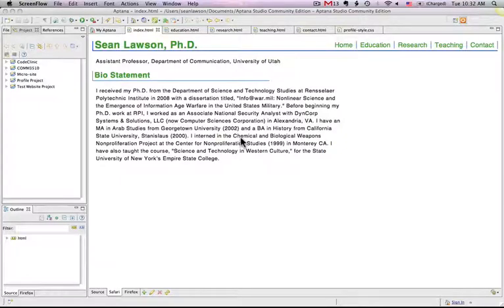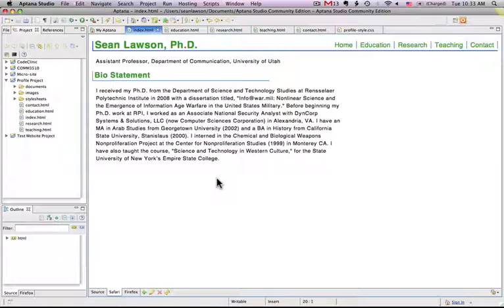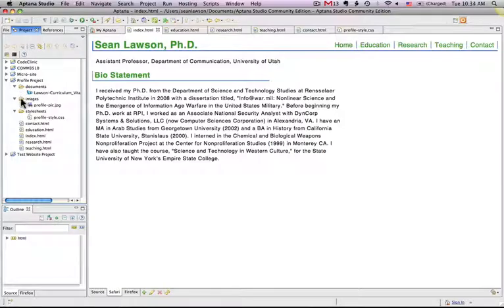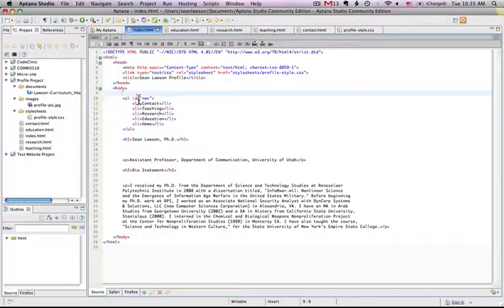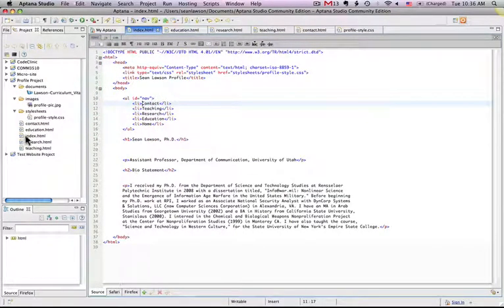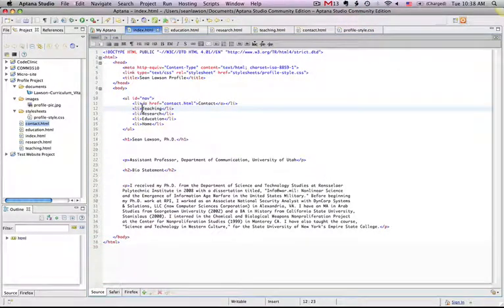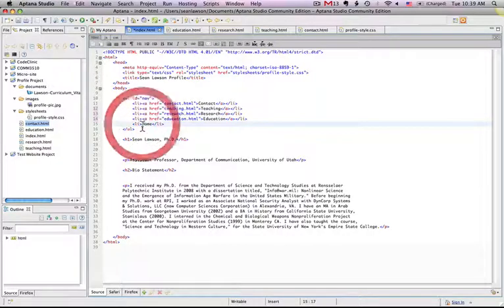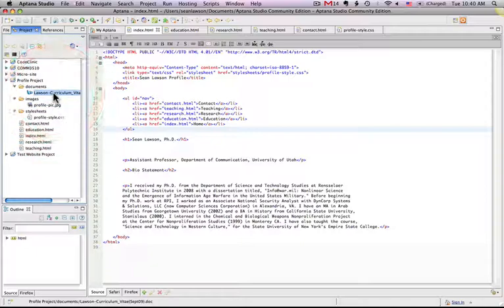Code Clinic Week 4 - Part 1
Organizing project files and linking among them.